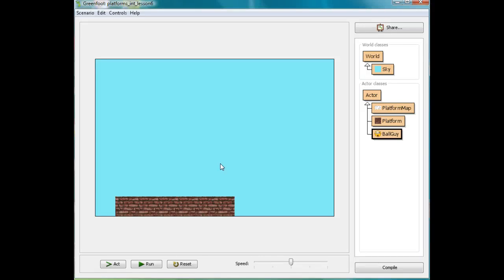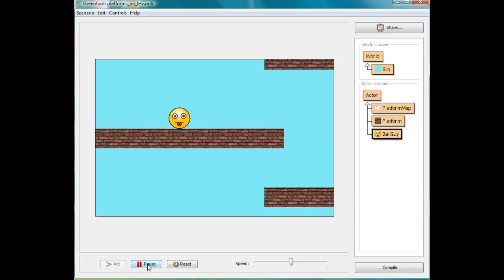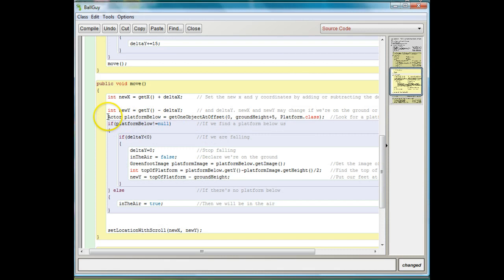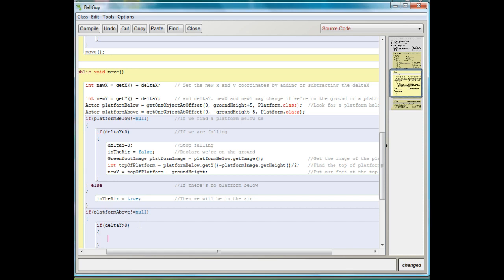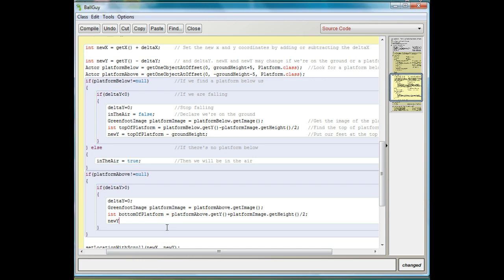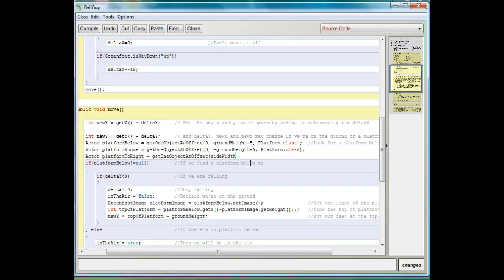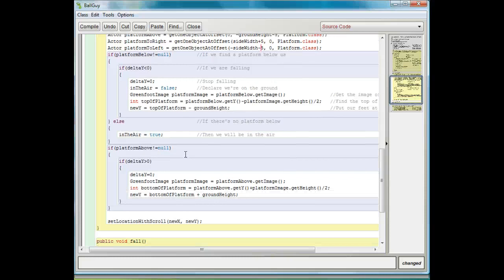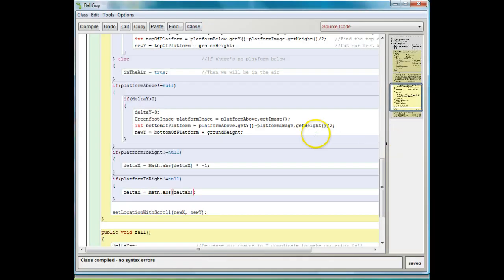Greenfoot Scrolling Platform World 6: Jumping and bouncing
Now we will give BallGuy the ability to jump and to bounce off platforms to the top, left and right